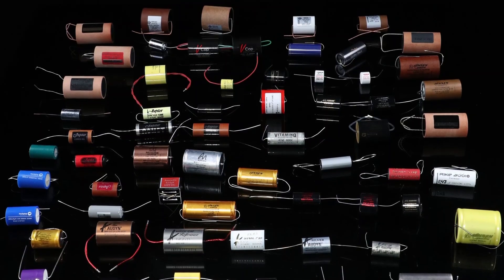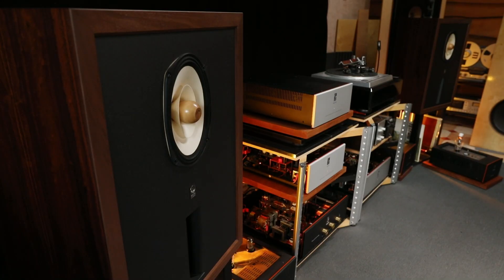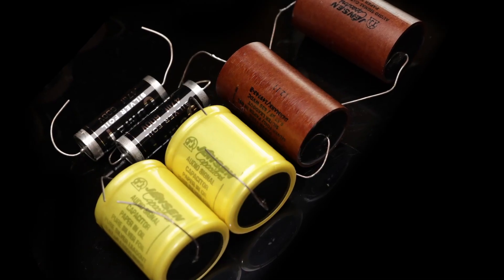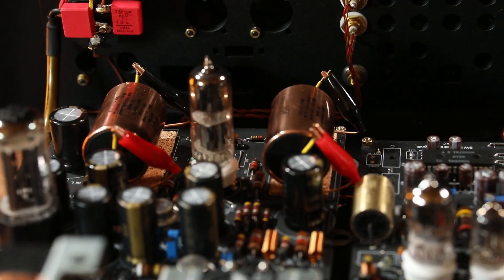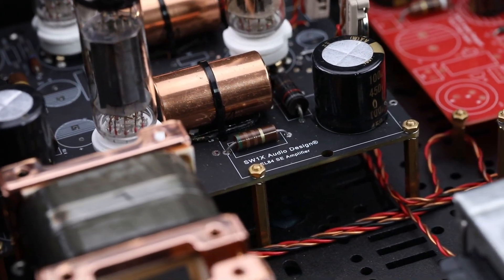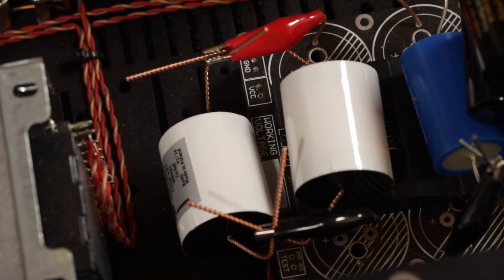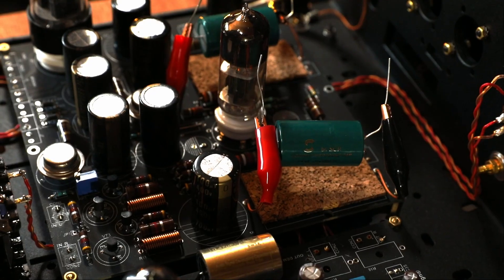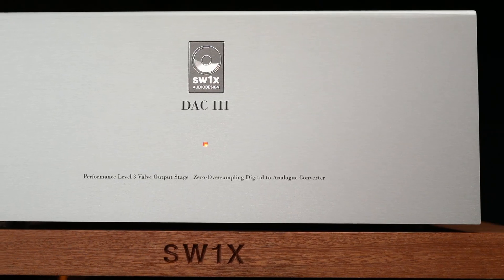How To Improve Sound Quality of Audio Equipment With Capacitors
All capacitors are made differently yet it takes a careful examination to discern between different qualities of the capacitors. We have had multiple capacitor shootouts during our R&D and we narrowed down the capacitors that we liked for our equipment. What especially matters in choosing capacitors is how and where they are implemented, and how does it match harmonically with the system. The idea behind SW1X Battle Royale Capacitor Shootout was to show a glimpse of our process, and to provide information for audiophiles and anyone who is interested in learning about the capacitors to improve on their DIY projects.

🙌 Special Thanks to Hifi Collective who have graciously provided us with the capacitors for this shootout!

List of Audio System Used:

1. VDT II Digital Transport and Streamer Special (Level 2)
2. DAC III (Level 3)
3. PRE V Line Pre Amplifier Special (Level 5)
4. MPA IV Aurora Mono Power Amplifier (Level 5)
5. MTR 963 Monitor Loudspeakers Field Coil (Level 5)

Audio Recording Equipment
Zoom H6 with Stereo Capsule Microphone

SW1X Audio Design is the home of extreme performance audio equipment with a complete range that suits audiophiles and music lovers looking to find the most authentic music experience. Our specialized designs deliver the highest musical performance possible in audio reproduction.

Chapters:
00:00 Passive Components are Imperfect
00:46 Different But Similar Capacitors
01:57 Ultimate Factor for Differences
03:40 Paper & Oil Combinations
04:39 Dialectrics, Electrodes, Shell & Leads
05:32 Our Preferred Capacitor Materials
07:02 Caps Affect Tonal Balance